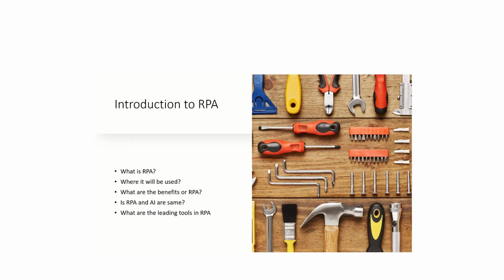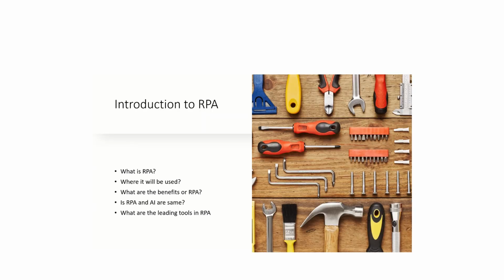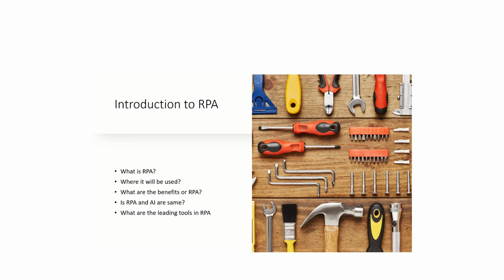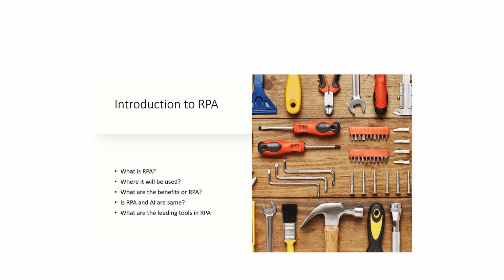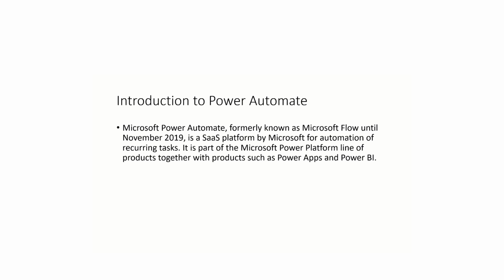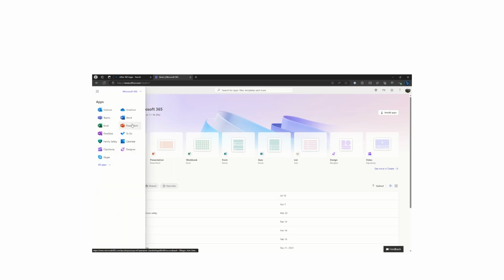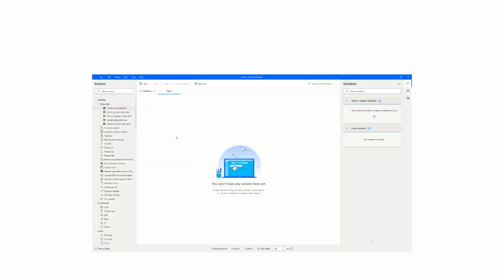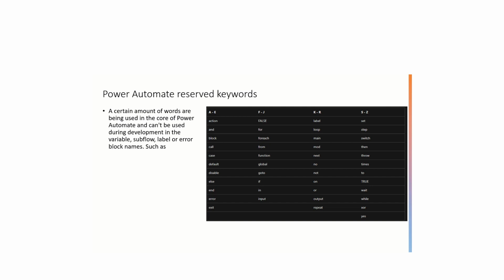RPA | Power Automate | Power Apps | Power Platform | Full Power Automate - Session1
This is the 1st session of power Automate full courser.